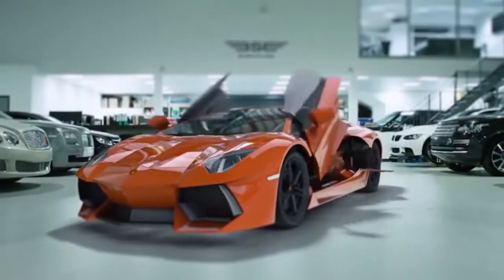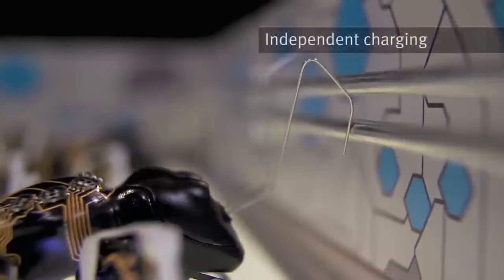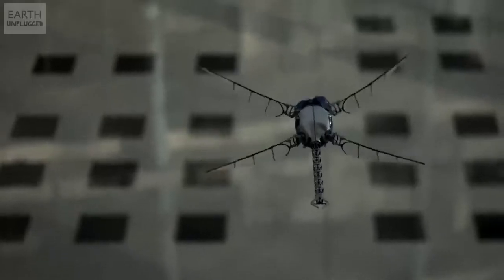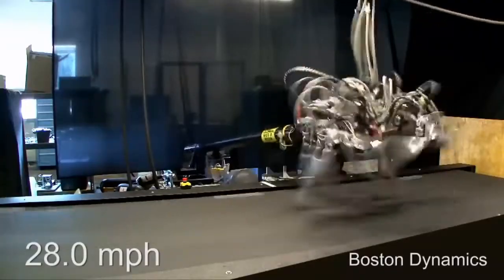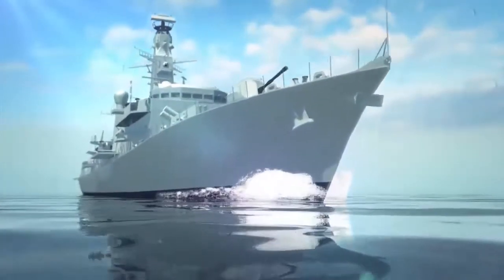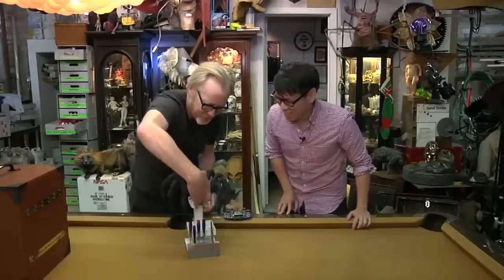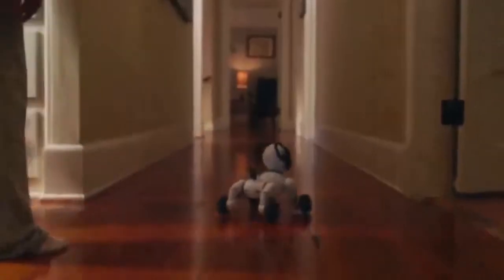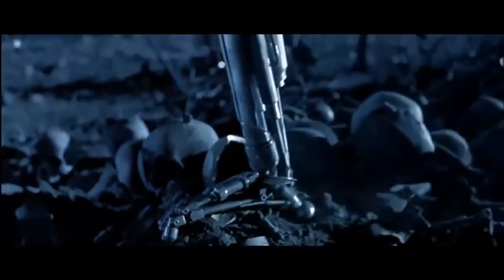Robot Technology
Revolution robots, technology, robotics technology, robots, scientific revolution, ثورة الروبوتات , تكنولوجيا , تكنولوجيا الروبوتات , روبوتات , الثورة العلمية